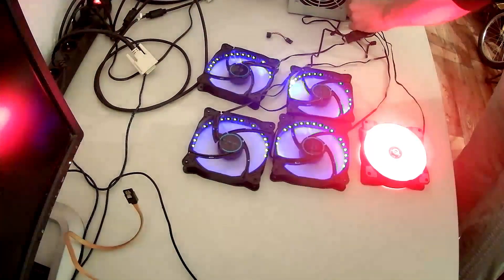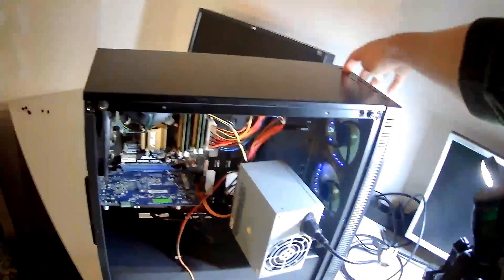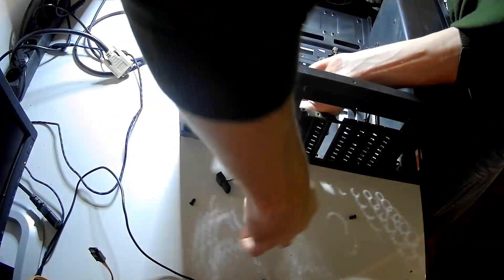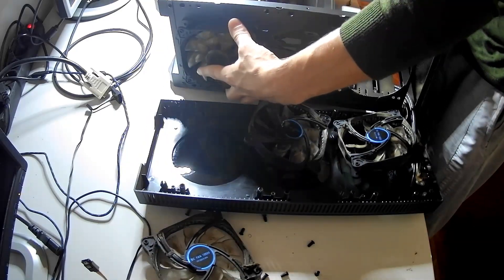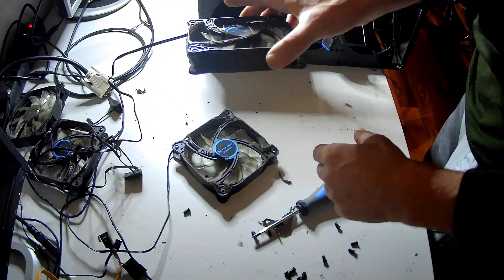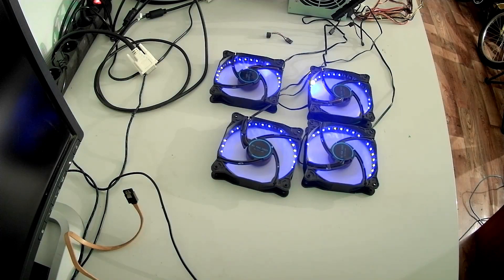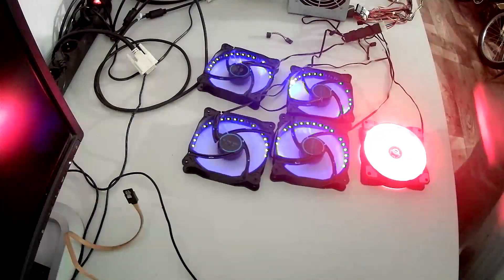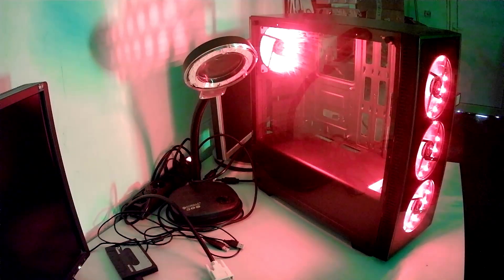Changing fans | MS Gaming PC Case with Tempered Glass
In this video I ll show you how to change computer case fans.
In this case I ll change existing 4 Blue LED fans (they were old and with weak LEDs) with 4 Red LED fans (new and with much stronger LEDs).